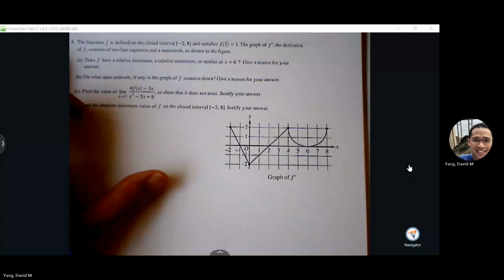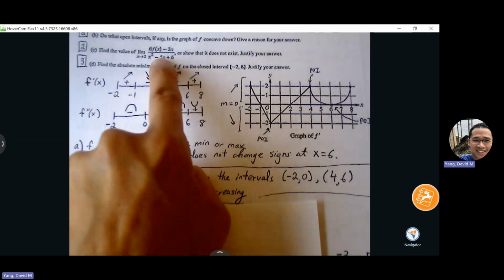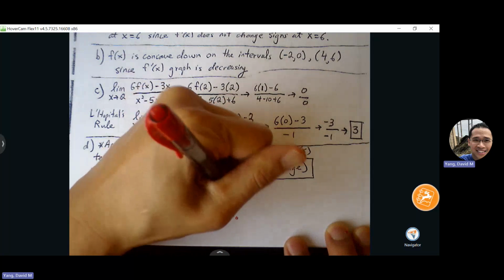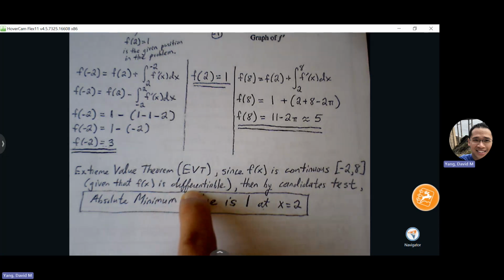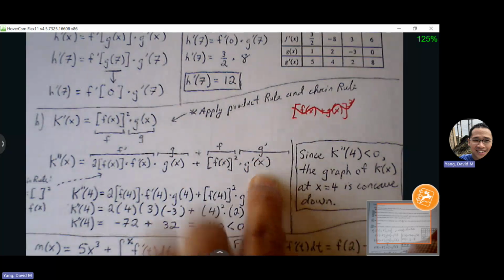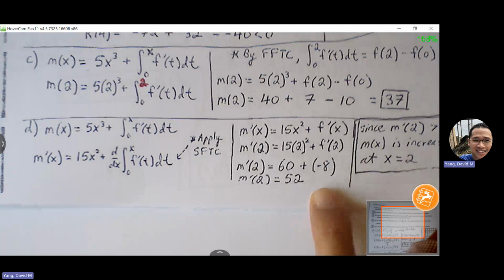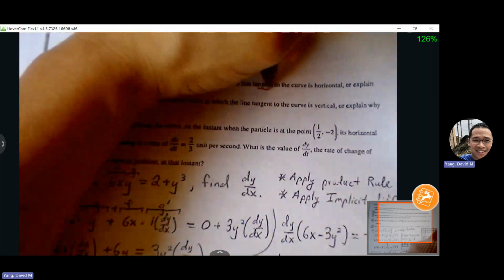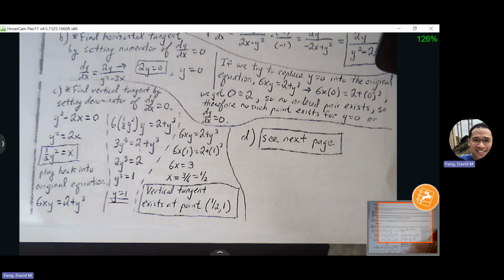Help Session going over 2023 FRQs 4,5,6